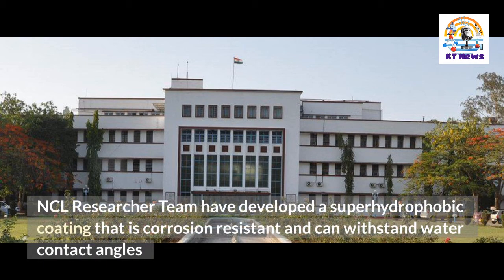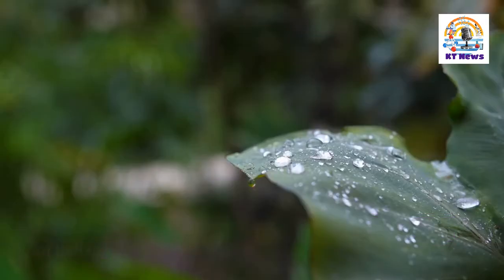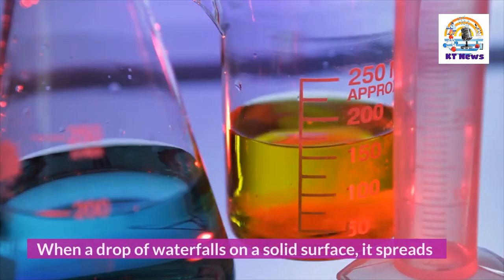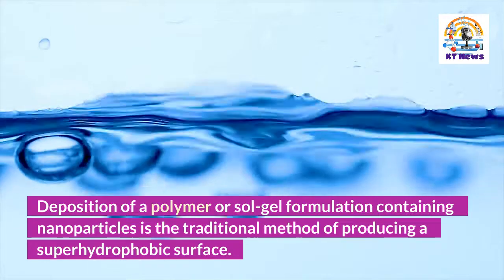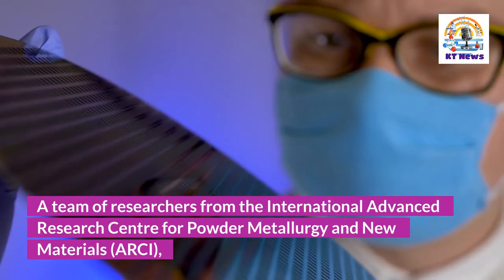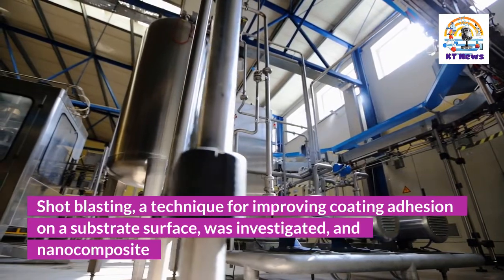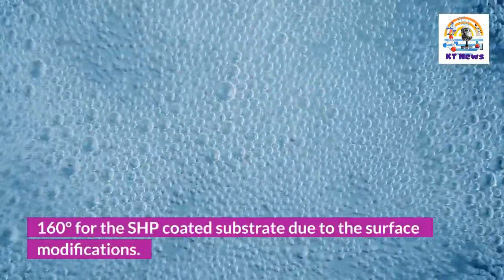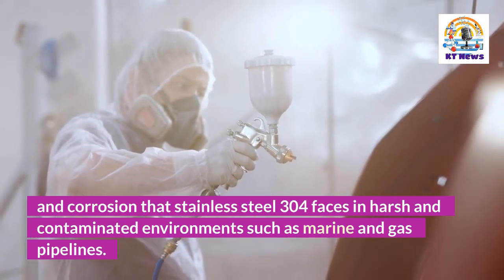Superhydrophobic coatings - Corrosion Resistant Waterproof Supercoatings l Science News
About This Video- Hello everyone! Welcome to the Science News YouTube channel. Our goal is to show you the latest research in science and technology. So, in today's video, I'm going to be reviewing a very interesting piece of technology. It's a coating that is superhydrophobic, meaning it can withstand water contact angles. This is a very interesting piece of technology that could have a huge impact on the future of technology. Let's dive in!

Indian researchers have developed superhydrophobic coatings that can improve stainless steel's corrosion resistance. The coatings can be used in marine applications, power generation, and nuclear sectors. They were developed by an autonomous institute of the Department of Science & Technology (DST), Govt. of India.